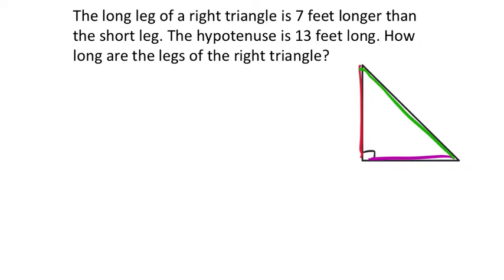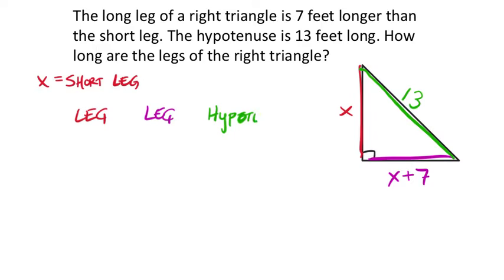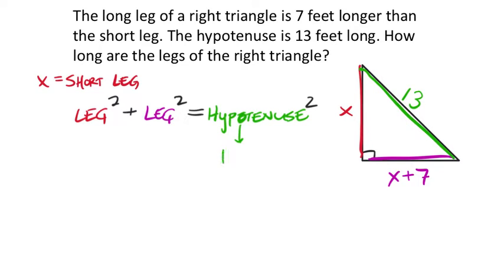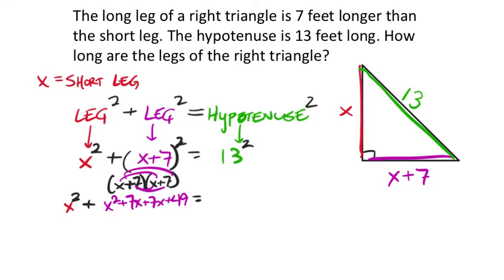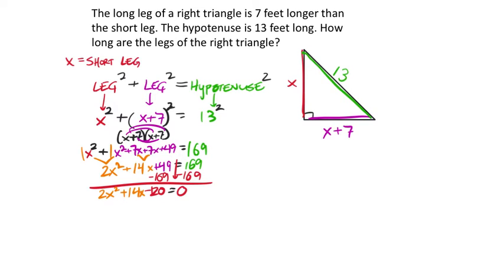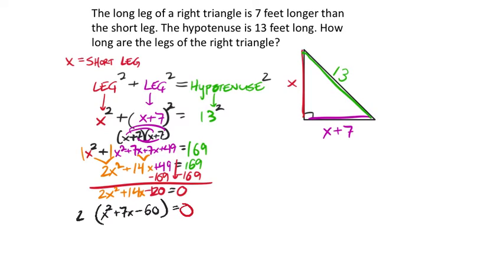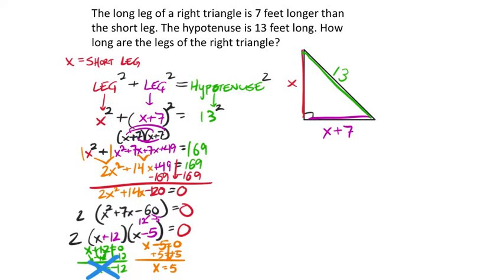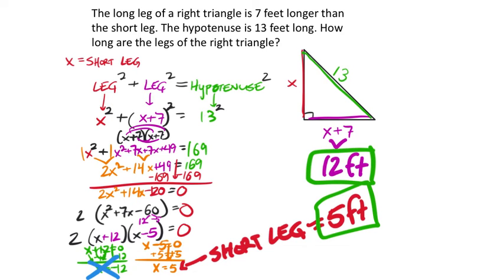The Pythagorean Theorem and Factoring Polynomials: a Word Problem Example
The long leg of a right triangle is 7 feet longer than the short leg. The hypotenuse is 13 feet long. How long are the legs of the right triangle?